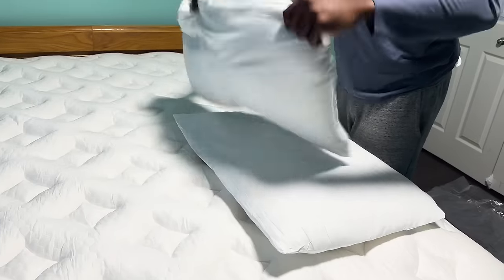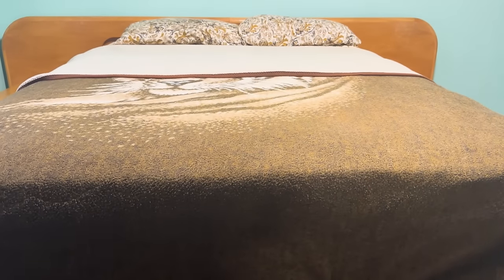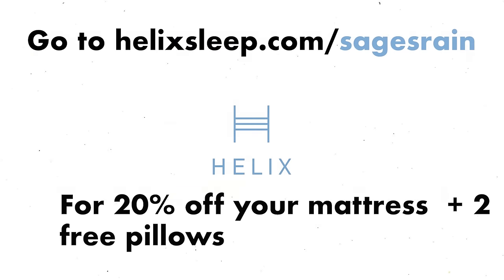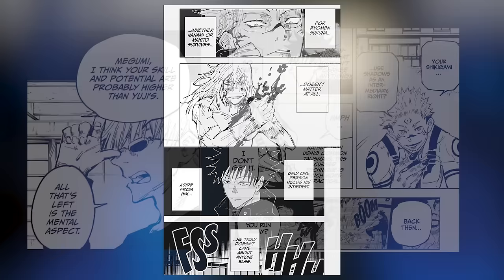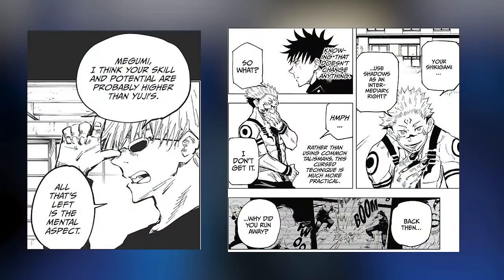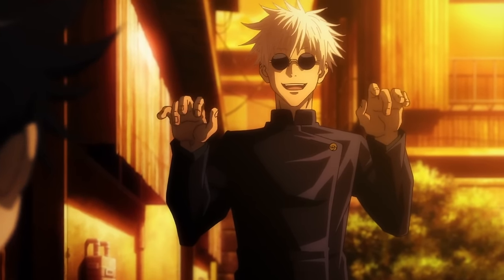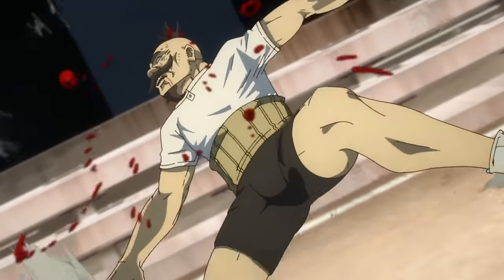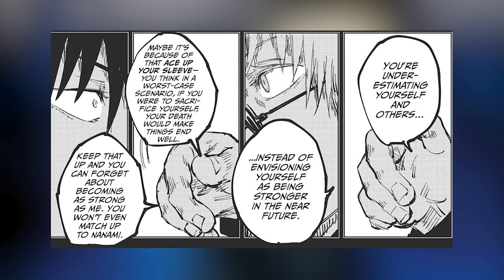In Defense of Megumi Fushiguro and His Potential (Jujutsu Kaisen)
plus two free pillows. Offers subject to change.

SOURCES:
Dana Brook Thurmond, The Influence of Carl Jung's Archetype of the Shadow On Early 20th Century Literature
The Collected Works of Carl Jung - The Archetypes and the Collective Unconscious
Freud and Jung on Religion - Michael Palmer